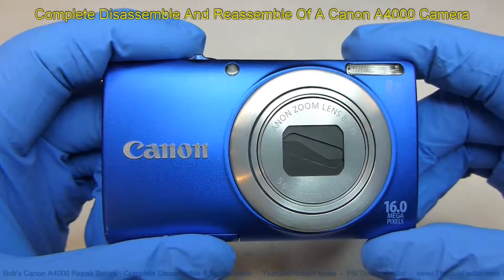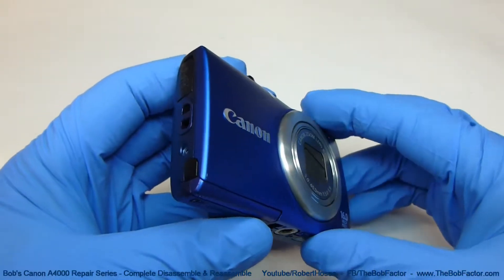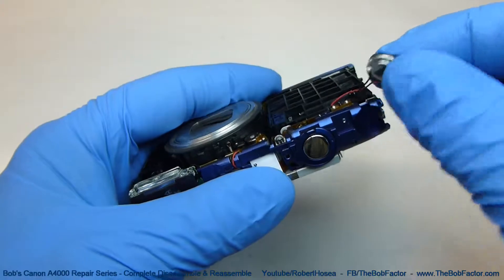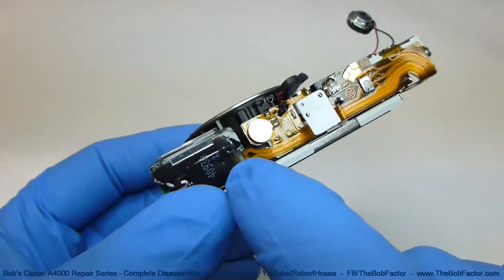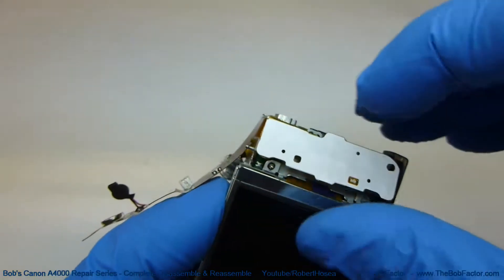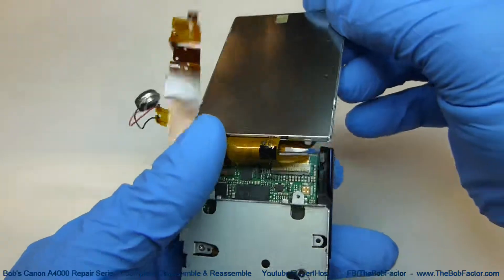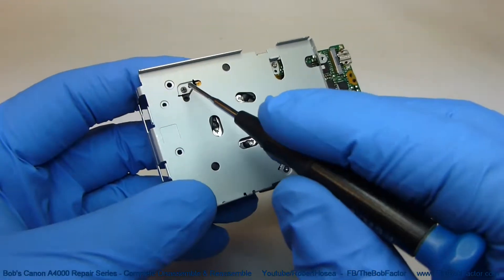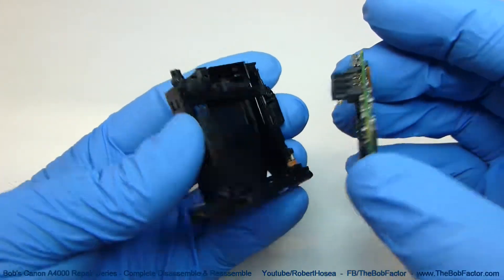Canon Powershot A4000 - A Complete Disassembly / Reassembly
The step by step process that shows how to disassemble and reassemble a Canon Powershot PC1730 A4000 IS camera. Download my screw layout diagram that I used in this video here: